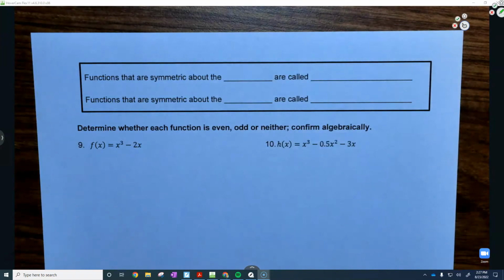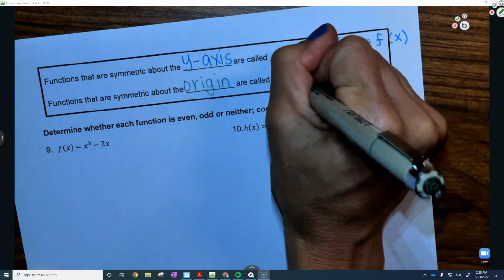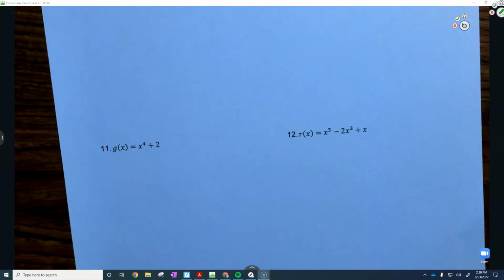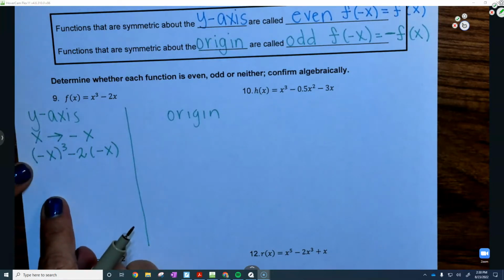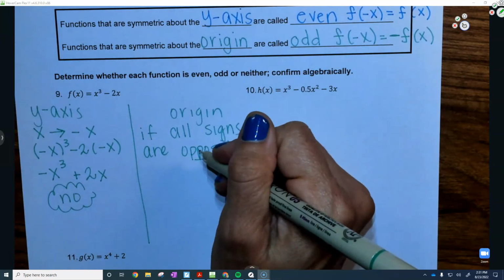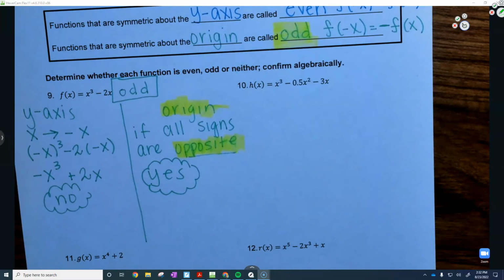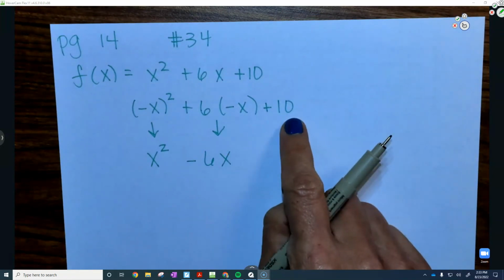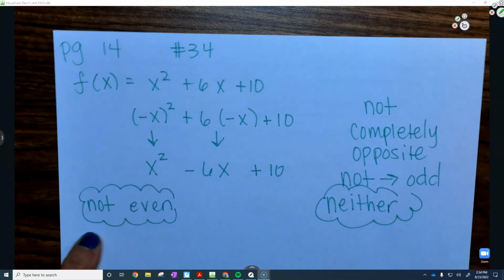1.2 Day 2 Part II